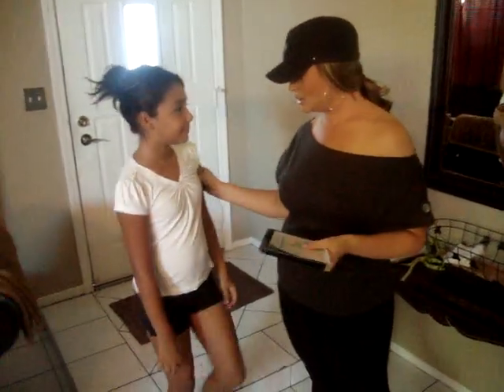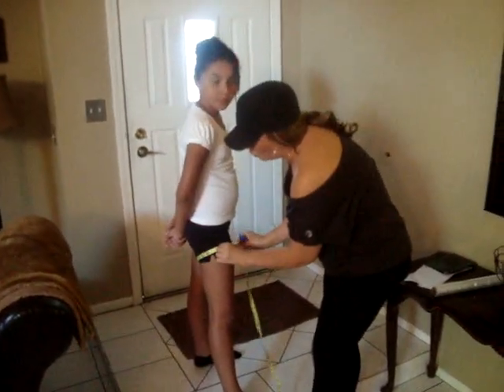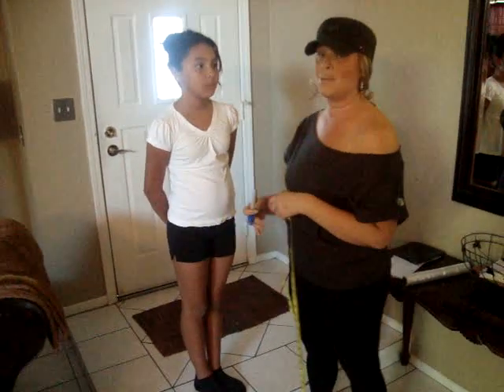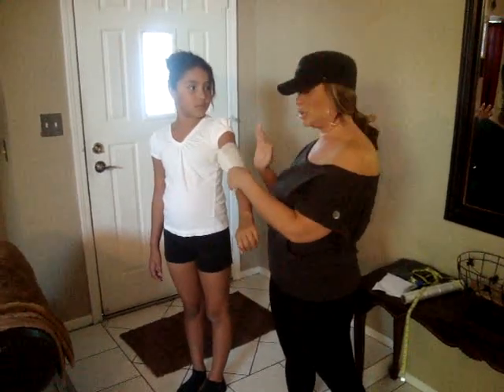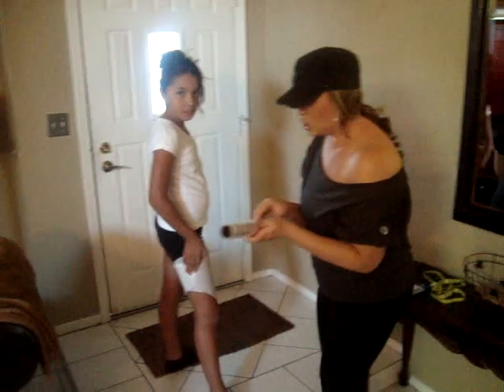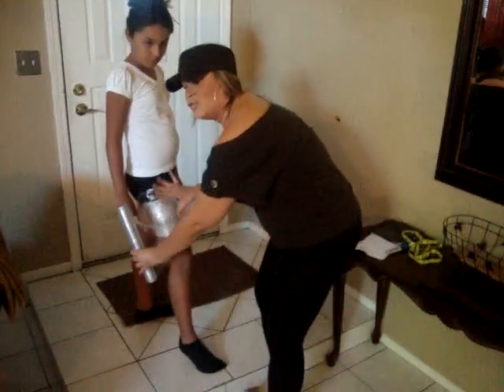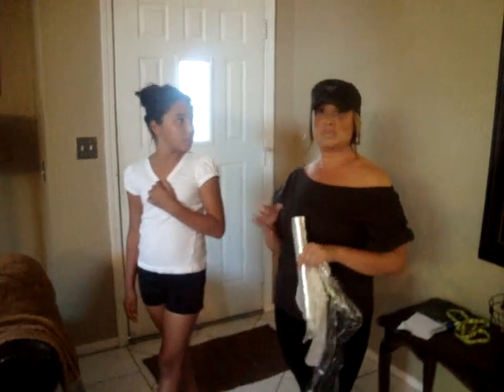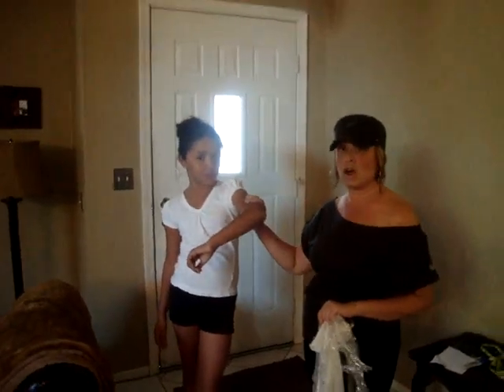QUICK TIP ON HOW TO MEASURE YOU ARMS AND THIGHS WITH "ITWORKS"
SO THIS WAS MY WAY OF SHOWING YOU GUYS HOW TO MEASURE AND WRAP FOR THE APPLICATORS THIS IS ONE FOR ARMS AND THIGHS AREA THINGS YOULL NEED CERAN WRAP, SHARPY, MEASURER, AND PAPER TO WRITE DOWN YOUR MEASUREMENTS .. SORRY LITTLE AMITURE BUT HEY IT IS WHAT IS IT LOL